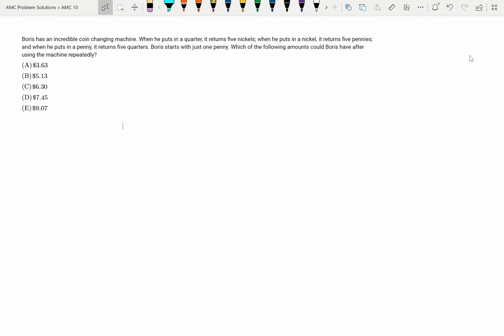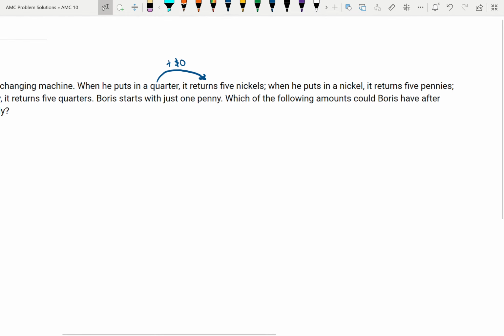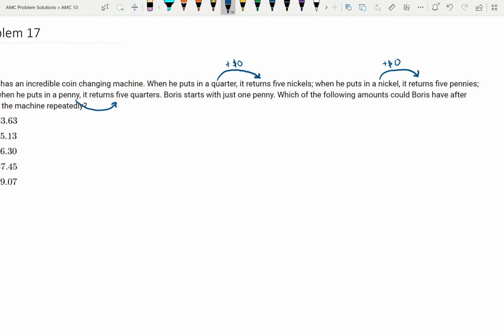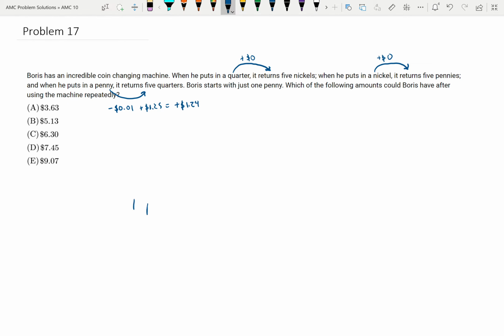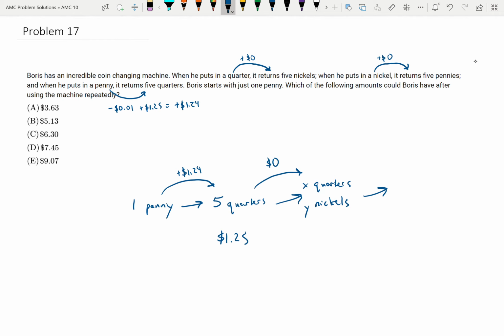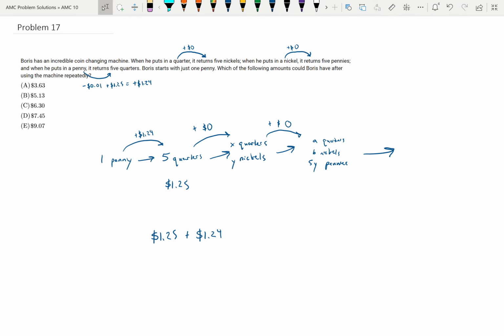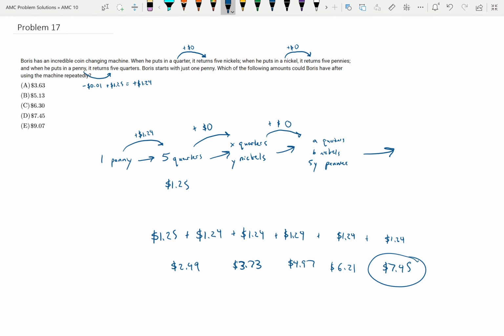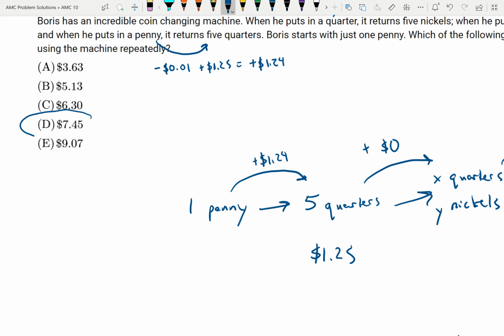2000 AMC 10: Problem 17